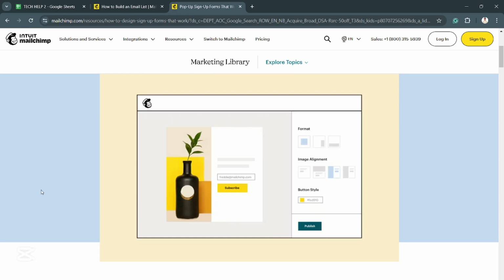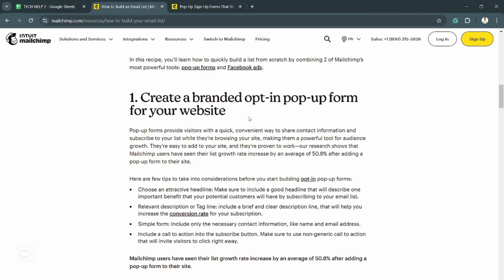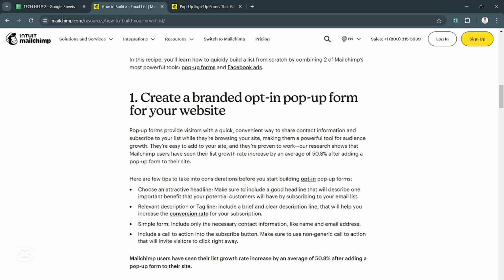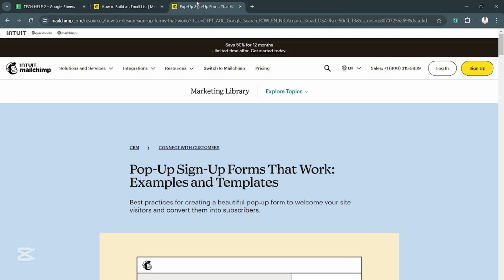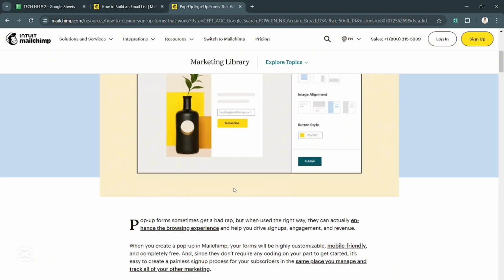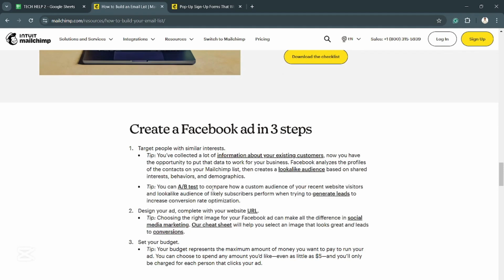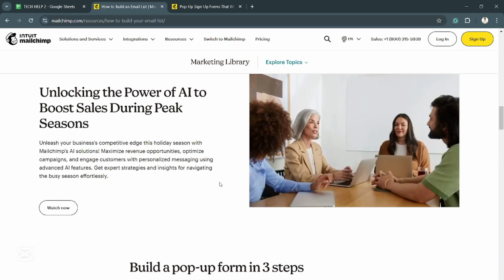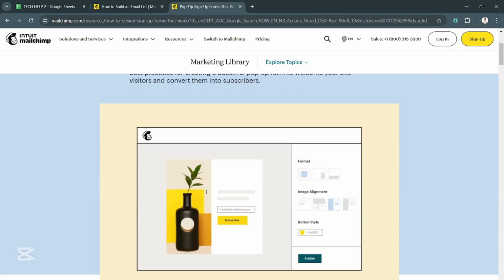How To Collect Emails With Mailchimp (EASIEST WAY) - 2025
In this mailchimp tutorial video, I'll show you how to collect emails with Mailchimp.
The method is very simple and clearly described in the video. learn how to Collect Emails With Mailchimp (EASIEST WAY) - 2025 and how to use mailchimp for email marketing.